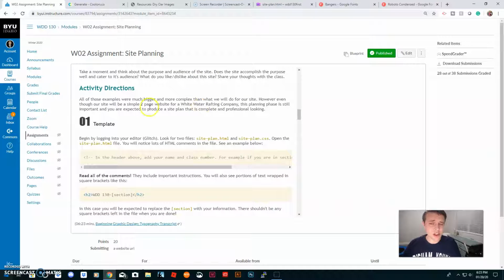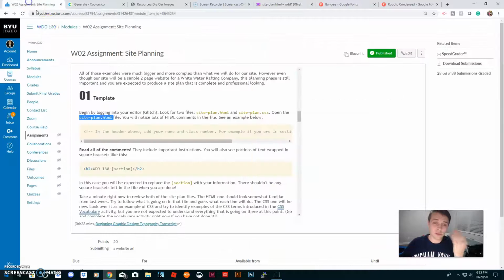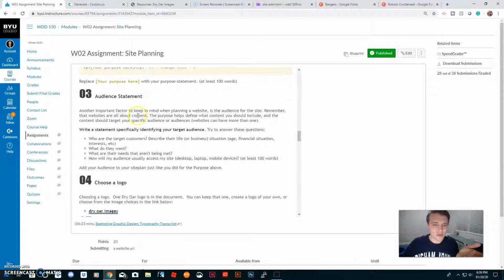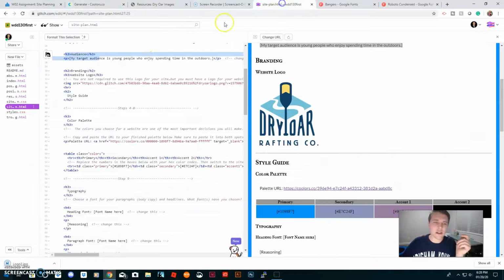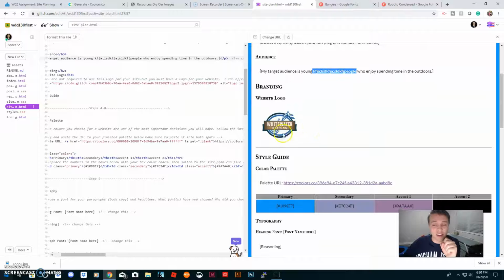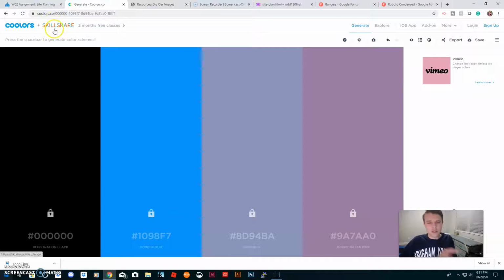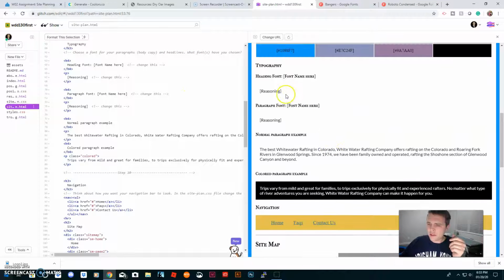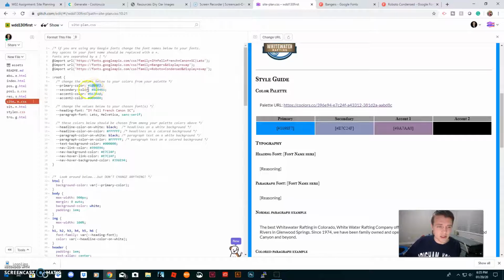Week02: Site Planning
Site Planning Demonstration